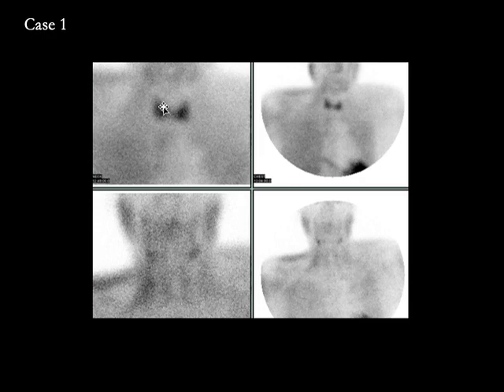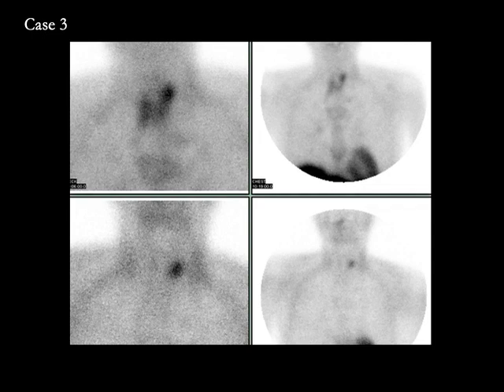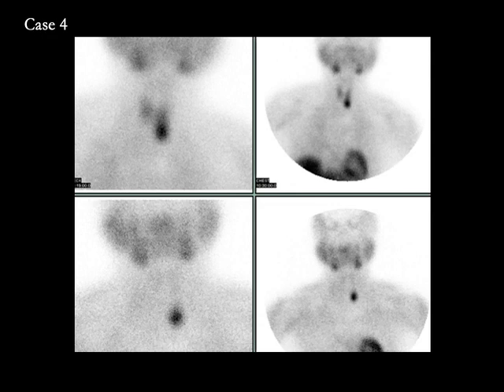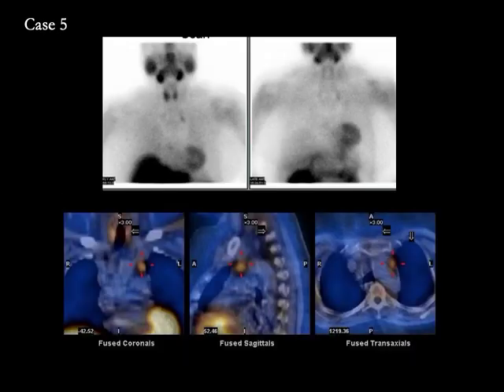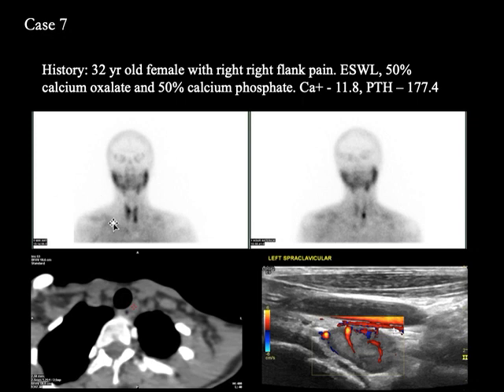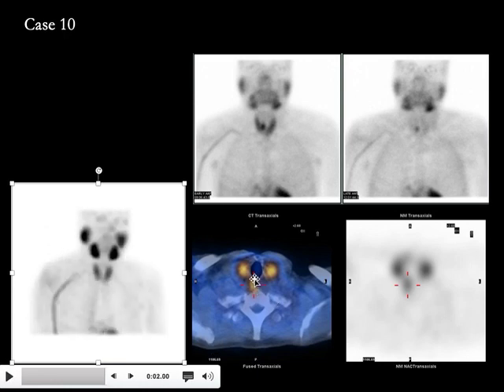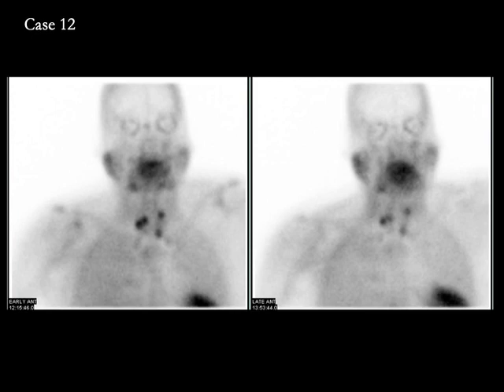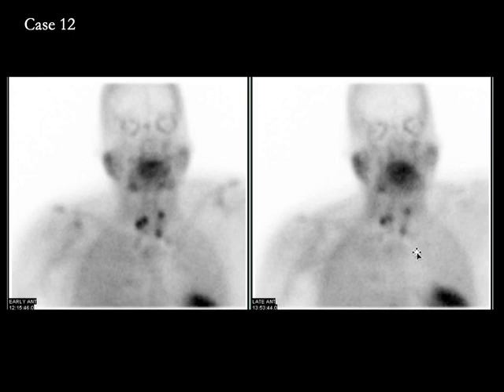Parathyroid Scintigraphy Teaching File from Nuclear Medicine Handbook